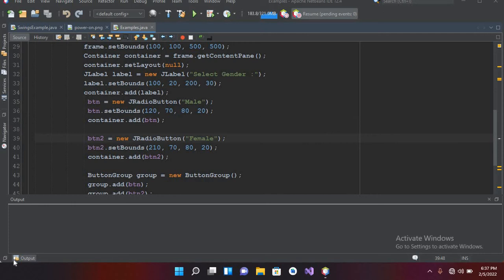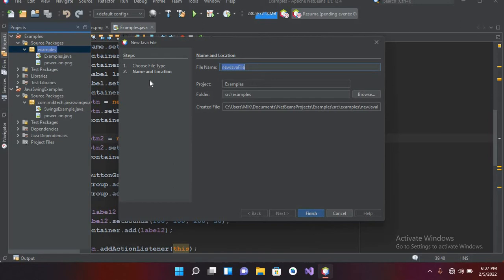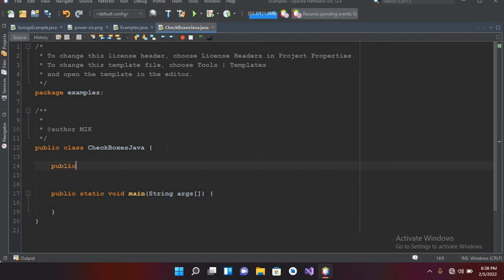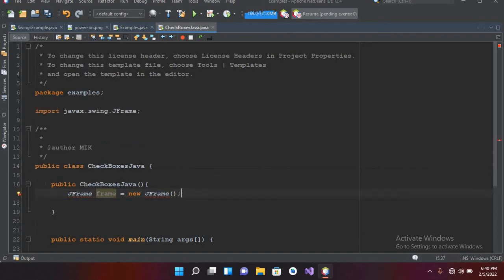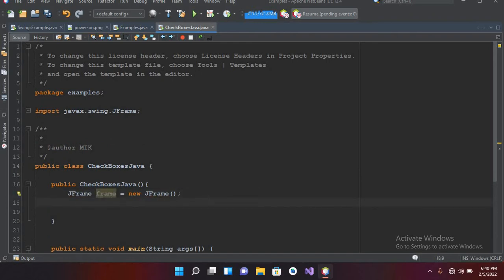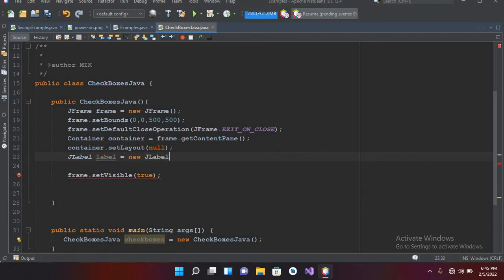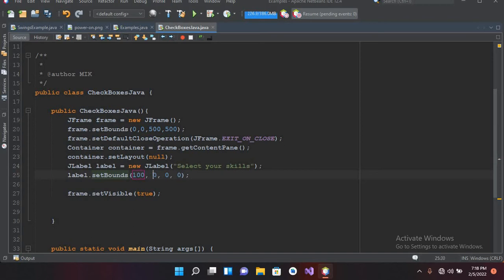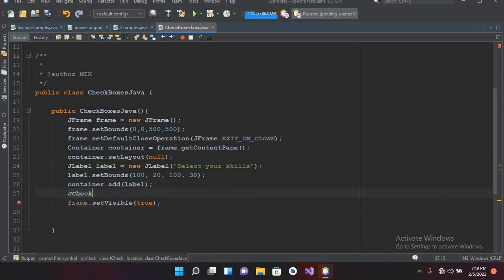CheckBoxes | How to use CheckBox in Java | Java Checkbox in netbeans | JCheckBox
How to use checkbox in java.
In this tutorial we are going to learn about Checkbox in java netbeans. A checkbox is very important UI component in Java swing. jCheckbox in java is used to select multiple option in a multiple choice question.
for example we have multiple checkboxes in Java that represent skill of multiple types. checkbox one is a Java checkbox. jcheckbox two is C# checkbox.
jcheckbox three is javascript checkbox. jcheckbox four is Php checkbox and so on.
so in this example we can select between multiple checkboxes.

Java JCheckBox
The JCheckBox class is used to create a checkbox. It is used to turn an option on (true) or off (false). Clicking on a CheckBox in java changes its state from "on" to "off" or from "off" to "on ".It inherits JToggleButton class.
Java CheckBox class declaration
Let's see the declaration for javax.swing.JCheckBox class.
Java Swing | JCheckBox with examples
JCheckBox is a part of Java Swing package . JCheckBox can be selected or deselected . It displays it state to the user . JCheckBox is an implementation to checkbox . JCheckBox inherits JToggleButton class.
    JCheckBox() : creates a new checkbox with no text or icon
    JCheckBox(Icon i) : creates a new checkbox with the icon specified
    JCheckBox(Icon icon, boolean s) : creates a new checkbox with the icon specified and the boolean value specifies whether it is selected or not.
    JCheckBox(String t) :creates a new checkbox with the string specified
    JCheckBox(String text, boolean selected) :creates a new checkbox with the string specified and the boolean value specifies whether it is selected or not.
    JCheckBox(String text, Icon icon) :creates a new checkbox with the string and the icon specified.
    JCheckBox(String text, Icon icon, boolean selected): creates a new checkbox with the string and the icon specified and the boolean value specifies whether it is selected or not.

Methods to add Item Listener to checkbox.

    addActionListener(ItemListener l): adds item listener to the component
    itemStateChanged(ItemEvent e) : abstract function invoked when the state of the item to which listener is applied changes
    getItem() : Returns the component-specific object associated with the item whose state changed
    getStateChange() : Returns the new state of the item. The ItemEvent class defines two states: SELECTED and DESELECTED.
    getSource() : Returns the component that fired the item event.

Commonly used methods:

    setIcon(Icon i) : sets the icon of the checkbox to the given icon
    setText(String s) :sets the text of the checkbox to the given text
    setSelected(boolean b) : sets the checkbox to selected if boolean value passed is true or vice versa
    getIcon() : returns the image of the checkbox
    getText() : returns the text of the checkbox
    updateUI() : resets the UI property with a value from the current look and feel.
    getUI() : returns the look and feel object that renders this component.
    paramString() : returns a string representation of this JCheckBox.
    getUIClassID() : returns the name of the Look and feel class that renders this component.
    getAccessibleContext() : gets the AccessibleContext associated with this JCheckBox.
    isBorderPaintedFlat() : gets the value of the borderPaintedFlat property.
    setBorderPaintedFlat(boolean b) : sets the borderPaintedFlat.

Checkbox in Java Example
The java checkbox, as it is also known java swing Checkbox component is a component used to plot an option which can be connected (on ​​= true) or off (off = false). It is usually used to display a set of options which can be selected independently by the user, or allow multiple selections.